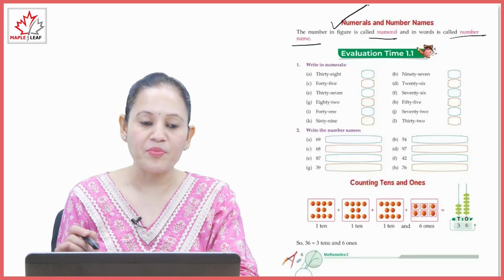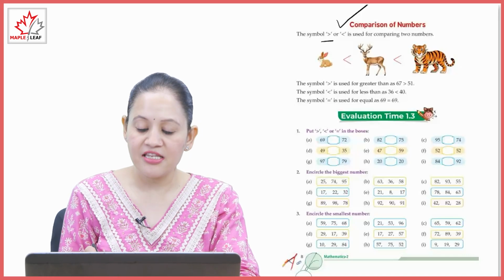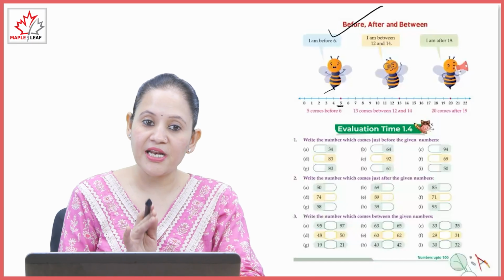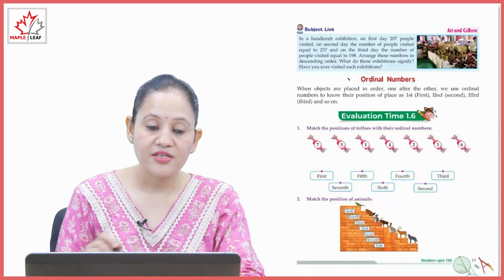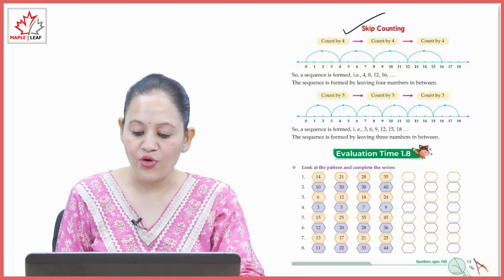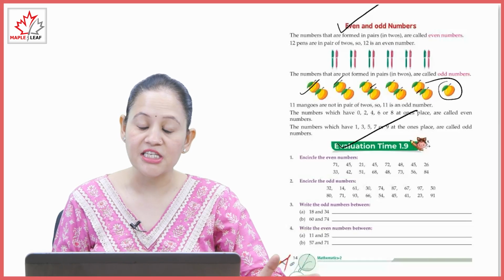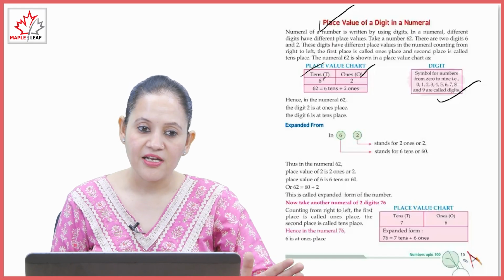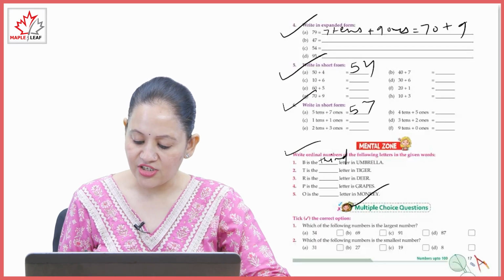Ch 1 | Maple Leaf | Math | Class 2 | Numbers Upto 100 | For children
Math, a new launching of Maple Leaf Books, is embellished with all the features for which the products of Maple Leaf Books are famed i.e. rich study material, creative illustrations, thoughtful presentation, interactive exercises, quality printing and much more. But what makes it different from other is that the books of the series are geared up with digital animation, web-support and animated videos wherever required.